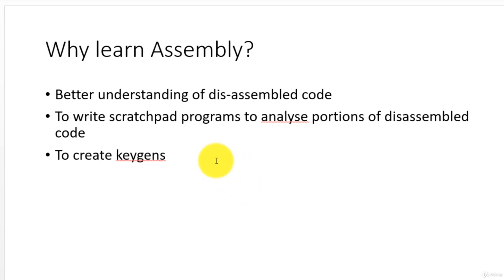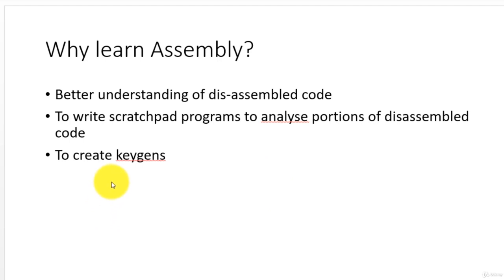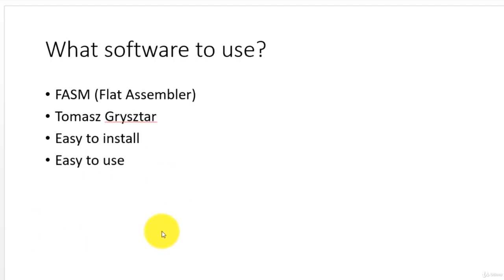33.1 Introduction to Assembly Language Programming